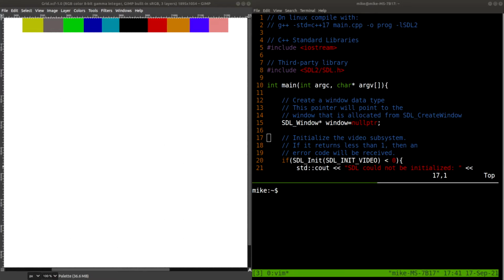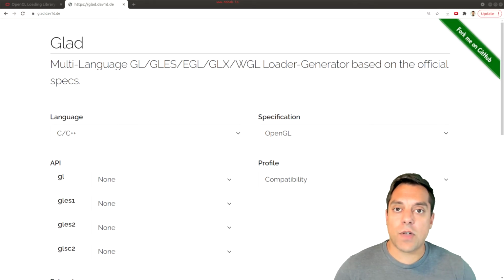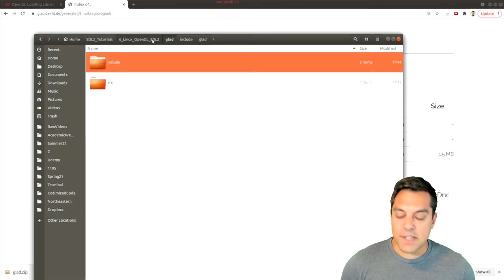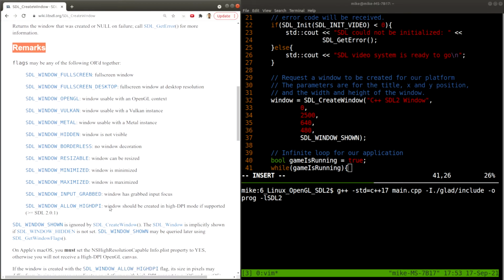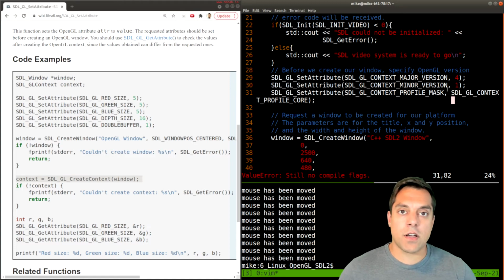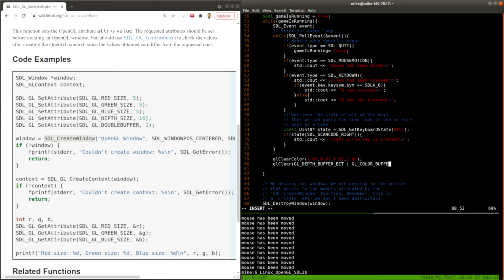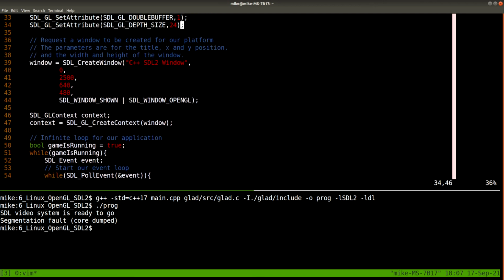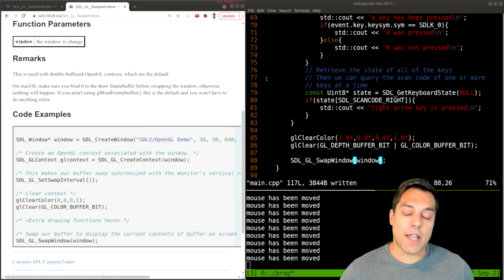[Ep. 13] First SDL OpenGL Window with GLAD fully explained | Introduction to SDL2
►Lesson Description: In this lesson I provide a detailed instruction on how to setup OpenGL. In this lesson I will be using the GLAD library to setup the function pointers for OpenGL, and I'll show you how to set that up from scratch as well. I'll show each of the steps along the way for including the needed libraries as well as handling linking in the libraries needed.

00:00 Setting up SDL2 for graphics
1:00 How to initialize OpenGL Context
2:29 How to load OpenGL library
3:05 The GLAD Library
3:35 Generating our version of OpenGL
5:00 Core vs compatibility profile
6:00 Exploring glad structure
7:50 Finding and including glad header
10:33 Revisiting SDL_CreateWindow for OpenGL
11:42 SDL_GL_SetAttribute to setup OpenGL Context and Version
15:27 Creating OpenGL Context (SDL_GLContext)
16:29 First attempt at OpenGL Function calls
17:25 Linking error, forgetting to load gladLibrary
18:20 Compiling in glad.c library
18:54 Using dlopen to load library, linking dl
19:54 Segmentation Fault — still haven’t initialized glad library
20:40 gladLoadGLLoader and SDL_GL_GetProcAddress
21:47 glViewPort — sizing OpenGL Graphics window
22:24 Double Buffered Window
22:40 SDL_GLSwapWindow
23:40 Successful OpenGL Window